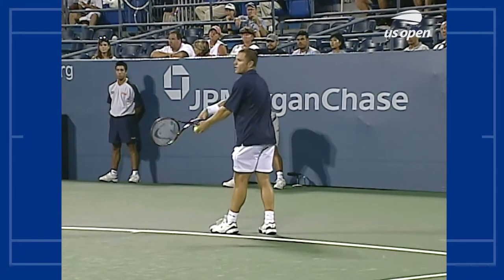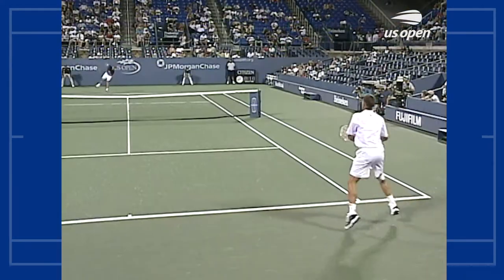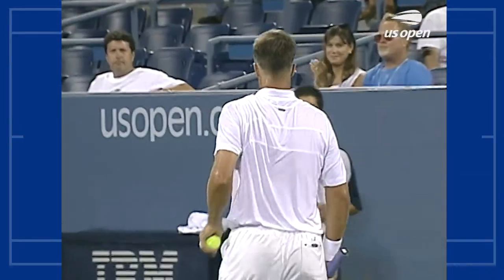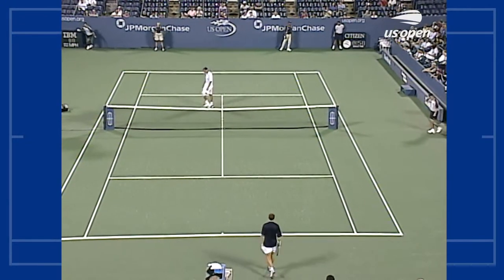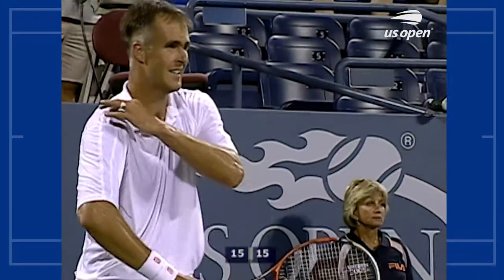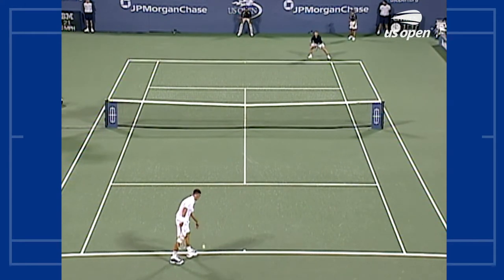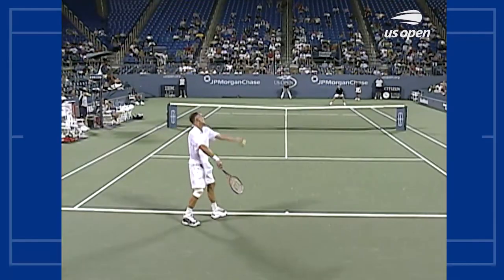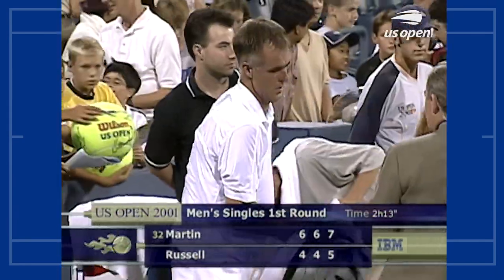31-year-old Todd Martin vs 23-year-old Michael Russell | US Open 2001 Round 1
No. 32 seed Todd Martin faces 23-year-old Michael Russell in Round 1 of the US Open 2001.

The pair have only met on one other occasion when Martin claimed a 6-3, 6-4 win in Toronto. Having reached the US Open final and semifinal in the previous 2 years, the 31-year-old will be looking to continue his strong form at Flushing Meadows. Russell will be aiming to reach the second round for the first time after failing to progress past Round 1 in 1998 and 2000.

Who will emerge victorious in front of their home crowd?